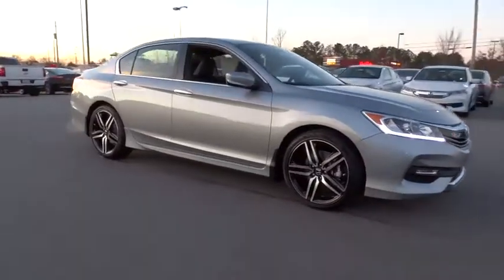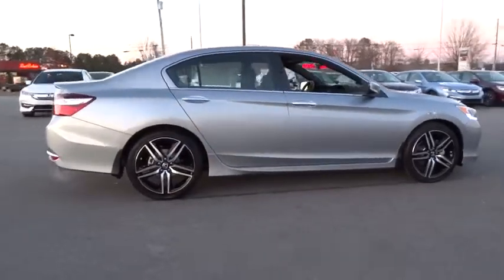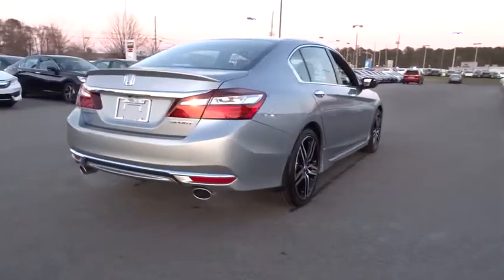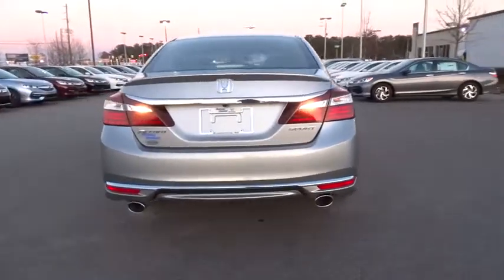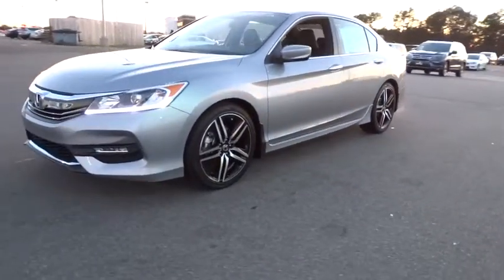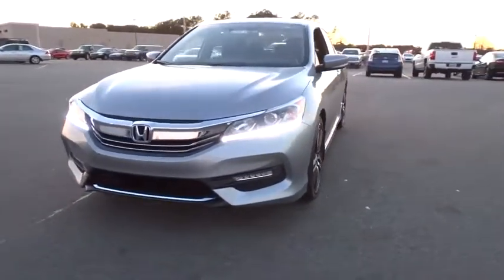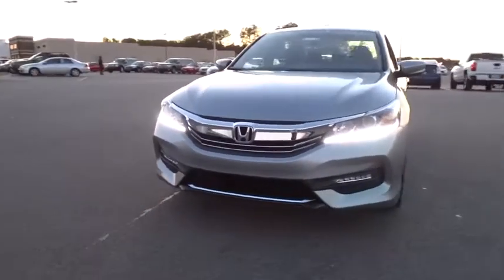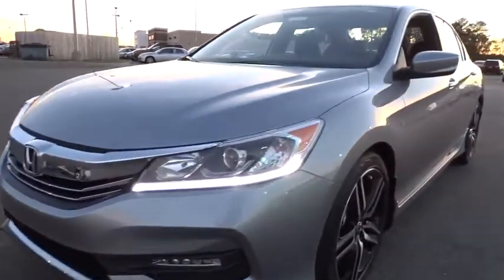2017 Honda Accord Wilson, New Bern, Goldsboro, Greenville, Rocky Mount, NC BH22005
2017 Honda Accord
2017 Honda Accord Sport CVT - Stock#: BH22005 - VIN#: 1HGCR2F55HA158651

Leather Interior, Dual Zone A/C, Alloy Wheels, Back-Up Camera, iPod/MP3 Input, CD Player, Bluetooth, newCarTestDrive.com's review says The Accord delivers an excellent ride and nicely balanced handling. Road manners rank as stellar. Unlike some electric power steering systems, Honda's inspires confidence, offering good centering and largely linear weighting.. Lunar Silver Metallic exterior and Black interior, Sport trim. FUEL EFFICIENT 34 MPG Hwy/26 MPG City! Warranty 5 yrs/60k Miles - Drivetrain Warranty; CLICK NOW! KEY FEATURES INCLUDE: Leather Seats, Back-Up Camera, iPod/MP3 Input, Bluetooth, CD Player, Aluminum Wheels, Dual Zone A/C. Rear Spoiler, MP3 Player, Keyless Entry, Remote Trunk Release, Steering Wheel Controls. Honda Sport with Lunar Silver Metallic exterior and Black interior features a 4 Cylinder Engine with 189 HP at 6400 RPM*. VEHICLE REVIEWS: newCarTestDrive.com explains The Accord delivers an excellent ride and nicely balanced handling. Road manners rank as stellar. Unlike some electric power steering systems, Honda's inspires confidence, offering good centering and largely linear weighting.. Great Gas Mileage: 34 MPG Hwy. OUR OFFERINGS: One of the top Honda dealerships in Eastern, NC, Bob Barbour Honda has joined the Hendrick Automotive Group team as the new Barbour-Hendrick Honda Greenville. We have a caring and courteous staff that strives to always be professional and service your needs as the customer both today and tomorrow! If you happen to be in the market for a new or used car, then feel free to pay us a visit! We're always happy to answer any questions you might have and set up a test drive. The price does not include tax, tag, dealer administration fee of 649.00 and dealer installed accessories. Horsepower calculations based on trim engine configuration. Fuel economy calculations based on original manufacturer data for trim engine configuration. Please confirm the accuracy of the included equipment by calling us prior to purchase.